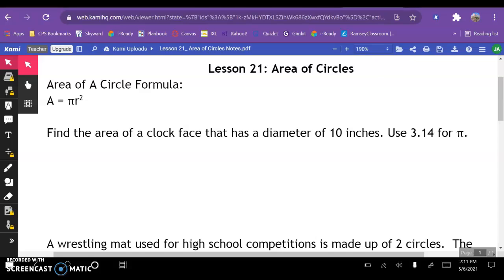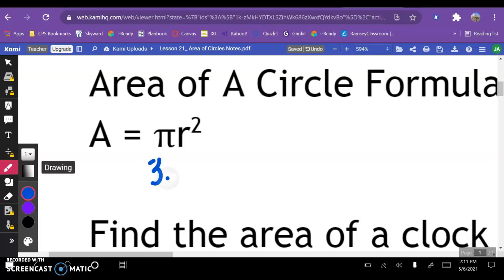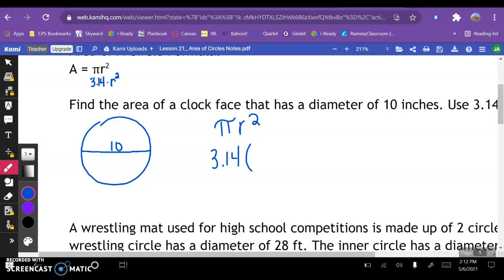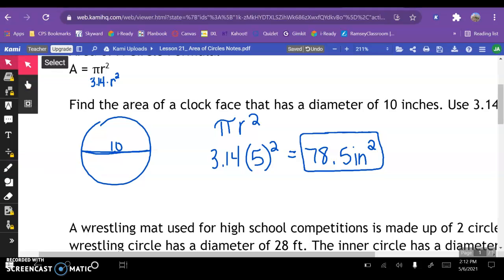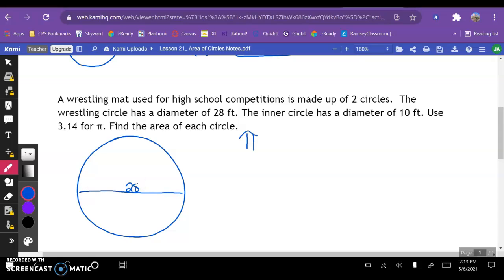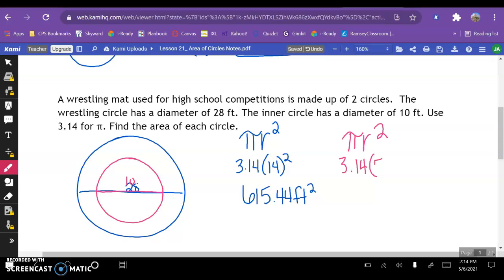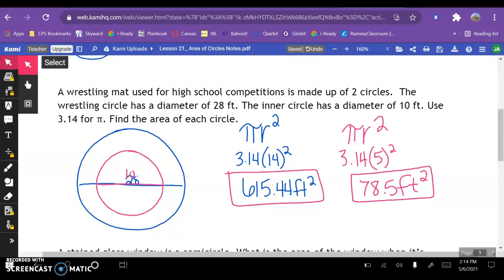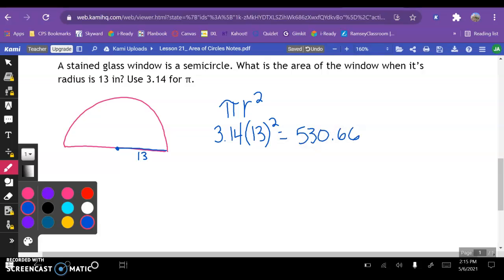Area of Circles